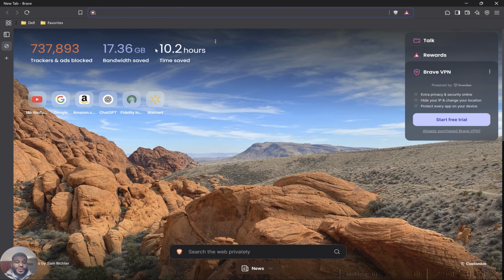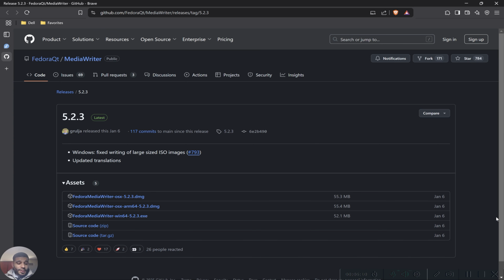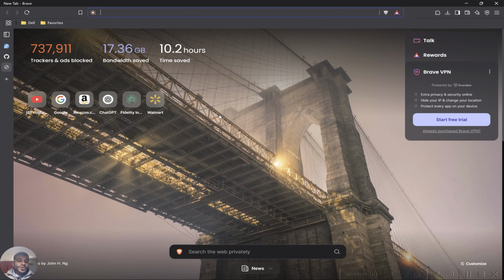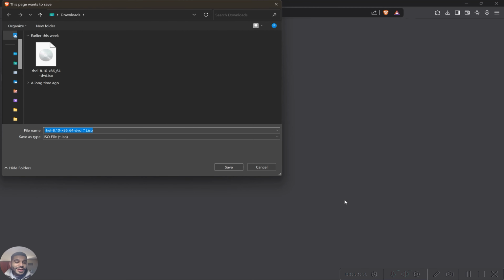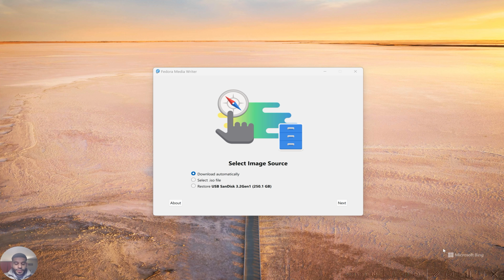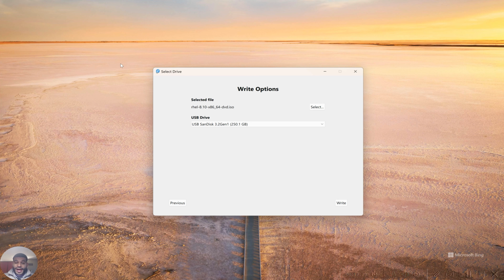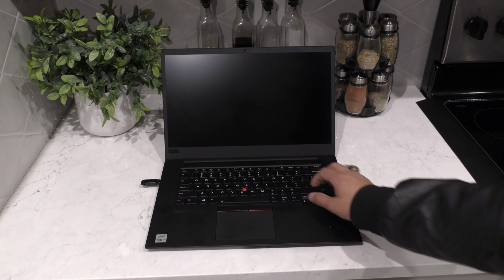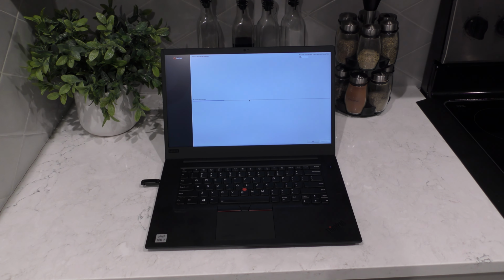Automated RHEL Deployment: Kickstart File on a Bootable USB! Part I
Manually installing RHEL can be time-consuming, but with a Kickstart file embedded in a USB, you can automate the entire deployment process—saving time and ensuring consistency across multiple installations. Whether you're a system administrator, IT professional, or just learning about Linux automation, this guide will help you deploy RHEL quickly and efficiently.

Software Versions:
VirtualBox 7.0.6